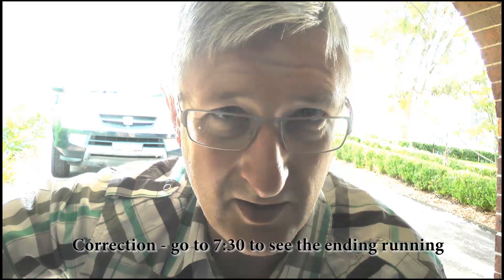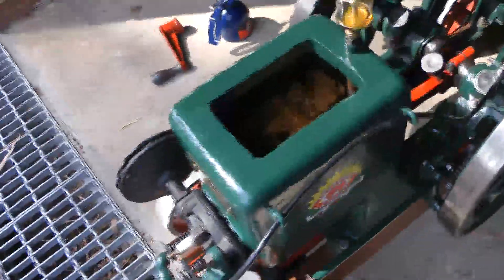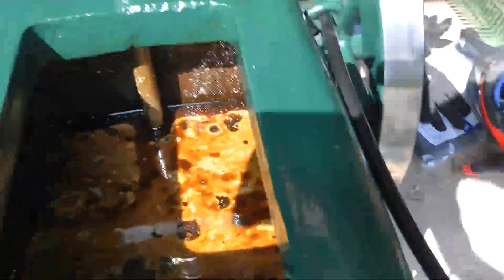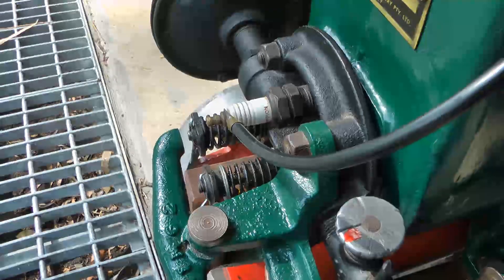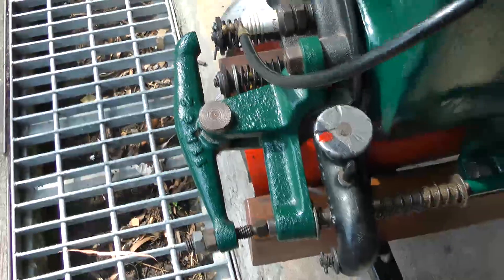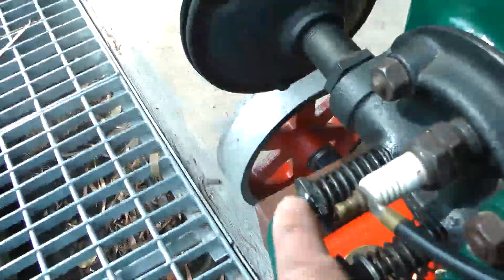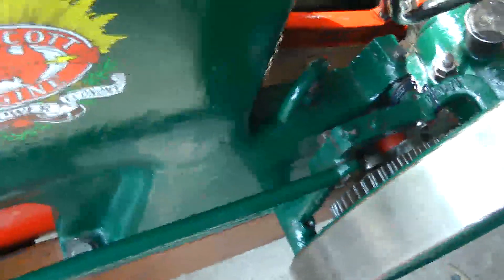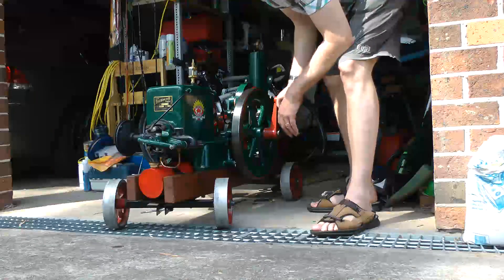Buzacott 2hp hit and miss engine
A quick "how it works" of my Buzacott hit and miss engine